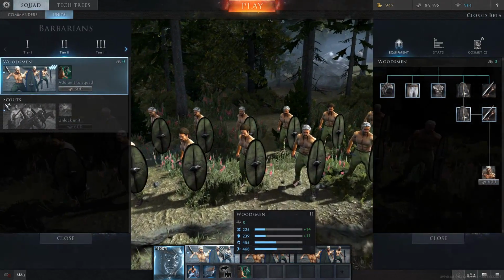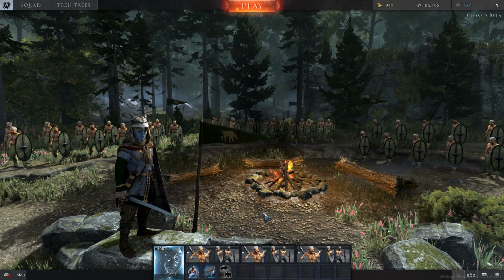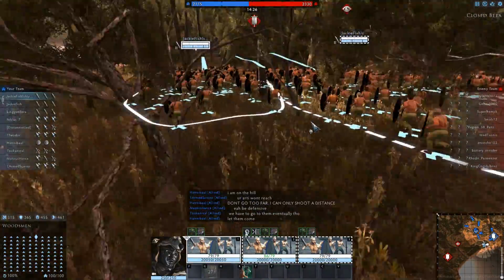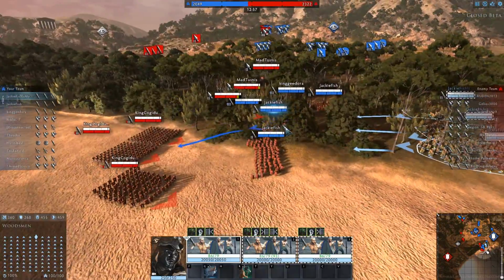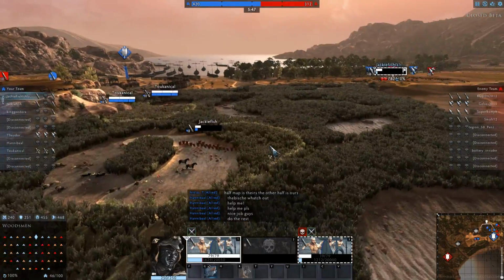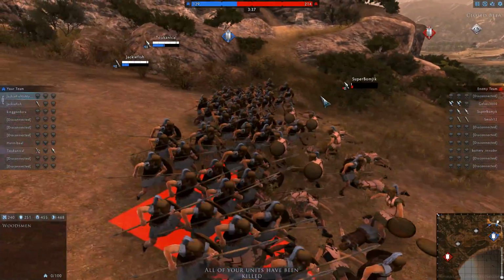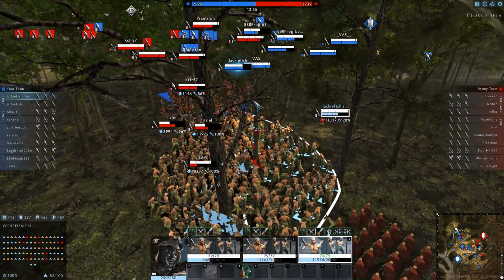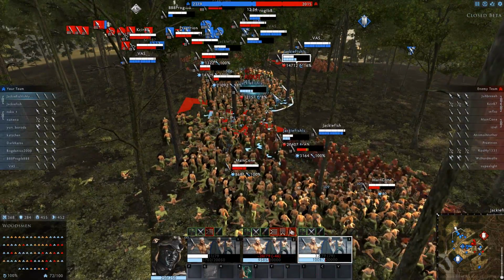AMBUSHING THE ENEMY - Arminius - Total War: Arena Gameplay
AMBUSHING THE ENEMY - Arminius - Total War: Arena Gameplay - Back with more Total War Arena! Jackie joins me in some battle fun! Enjoy the Video :D

PA Merchandise